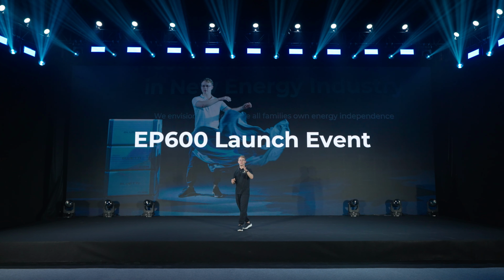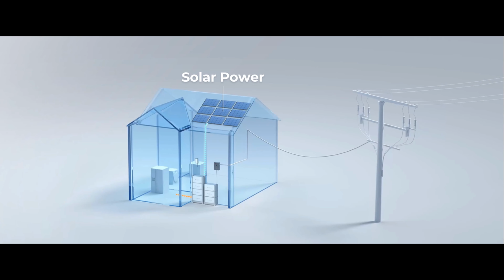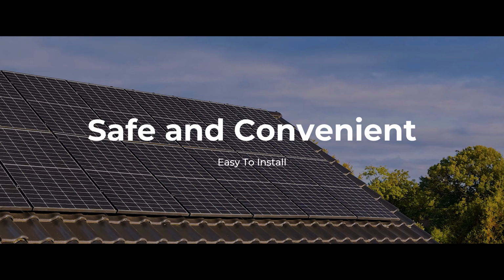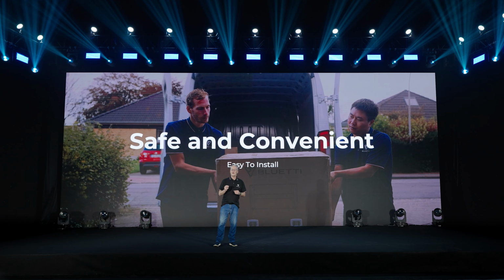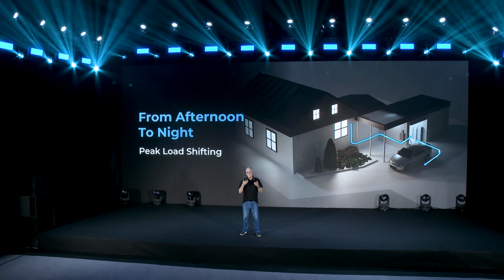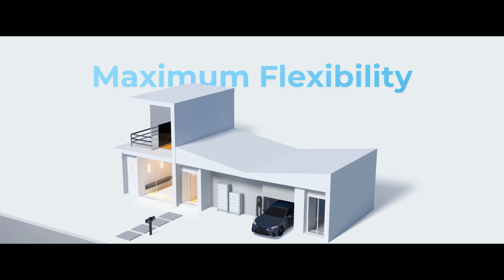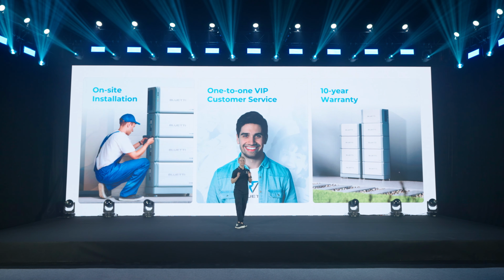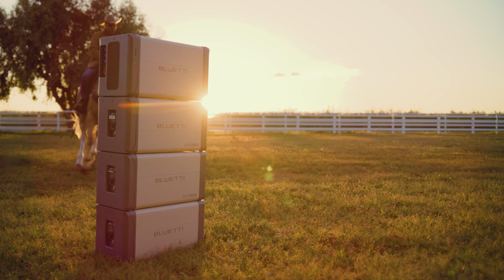BLUETTI EP900 Launch | Secure your home with stable power supply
Experience the power revolution with the BLUETTI EP900 launch event. With an enormous capacity of up to 39.8kWh, an astonishing 18kW max continuous output, and a peak load shifting function, EP900 Energy Storage System (ESS) is capable enough to protect your home from sudden power outages and high electricity bills, ensuring reliable power supply to live completely off the grid.